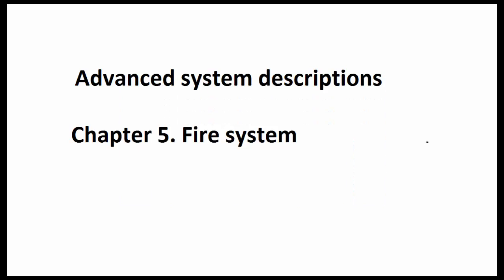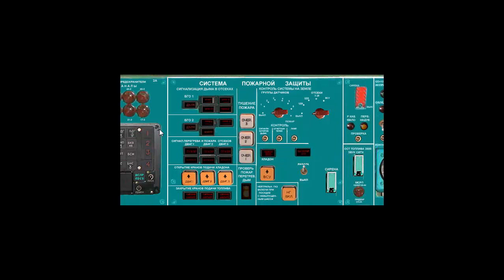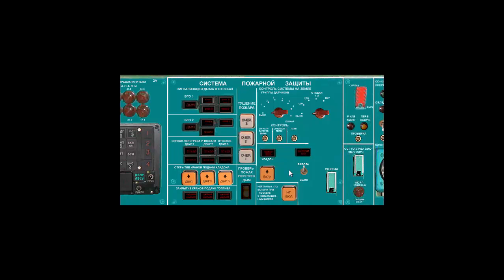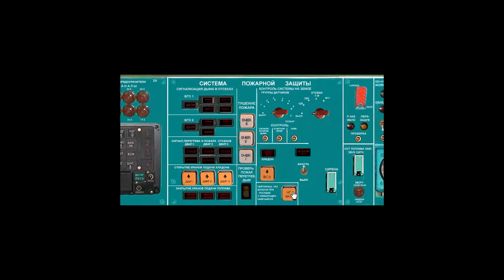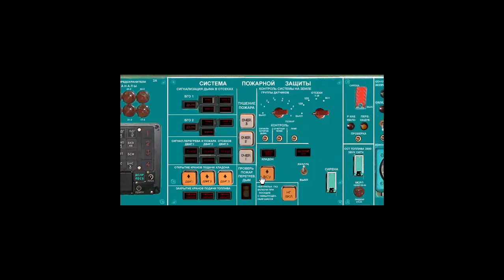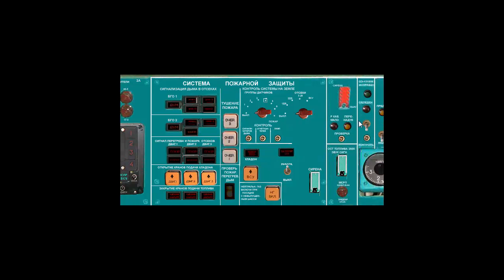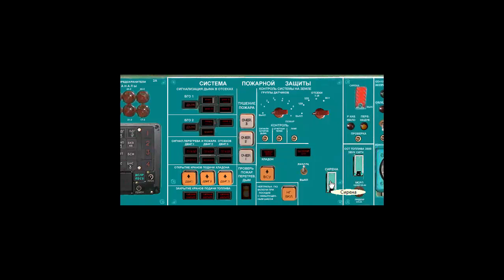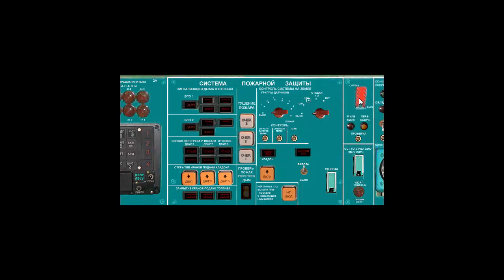Part 5, Fire Warning (Tu-154M)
This is the fifth chapter of the detailed system descriptions and will cover the Fire warning system.

The plan for this section is as follows:

1. APU
2. Autopilot
3. Electrical
4. Engines
5. Fire (You are here)
6. Flight controls
7. Fuel
8. Hydraulics
9. Landing gear
10. Navigation
11. Pressurization/Air Conditioning
12. Signal and warning lights
13. TCAS and the transponder
14. Groza weather radar

If anyone have a question, or want to point out an error, or join project, let me know here or at X-Plane.org (Tushka), or simouthouse (vl82m), or flightsim.com (Tushka).